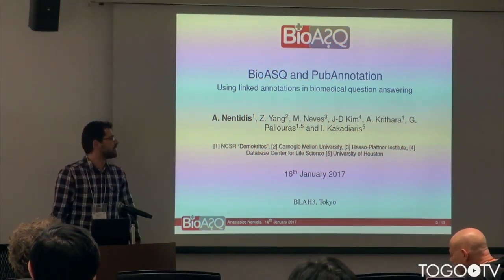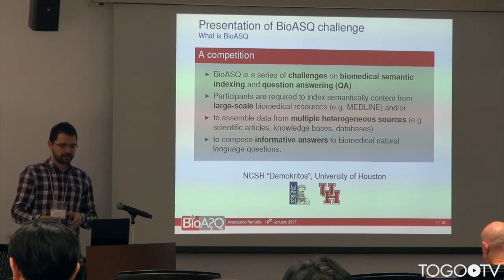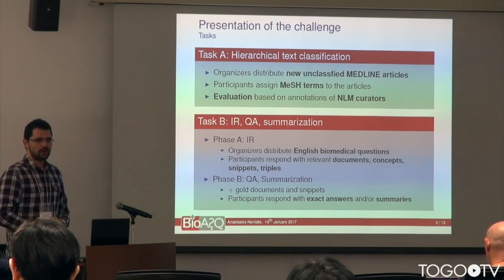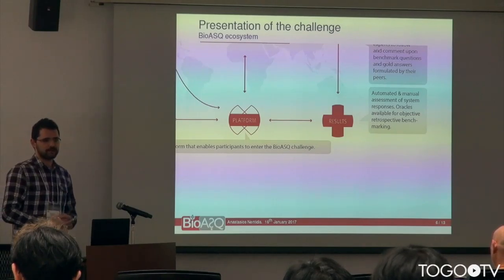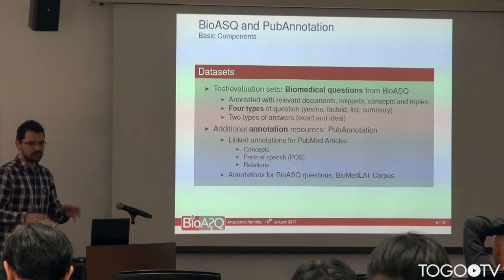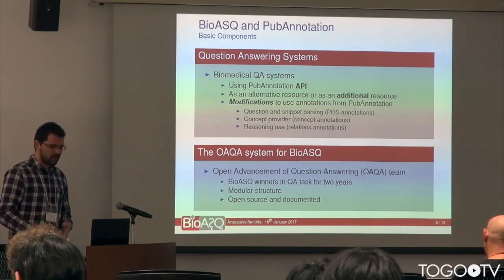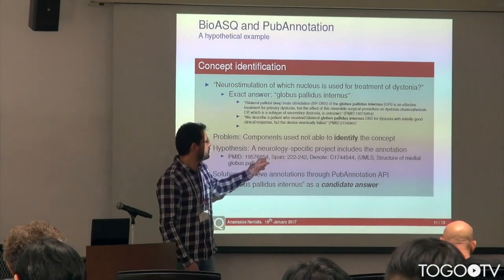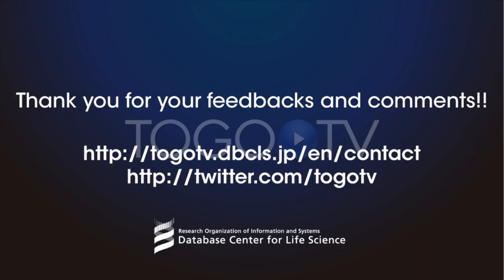BioASQ and PubAnnotaion : Using linked annotations in biomedical question answering